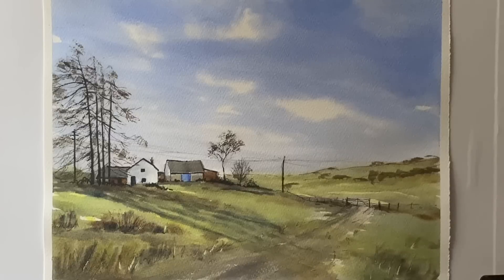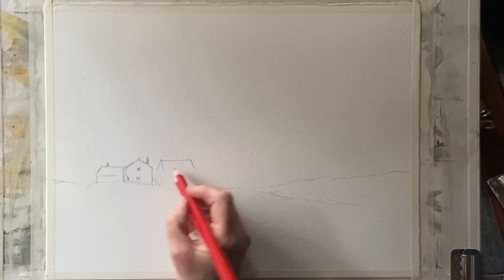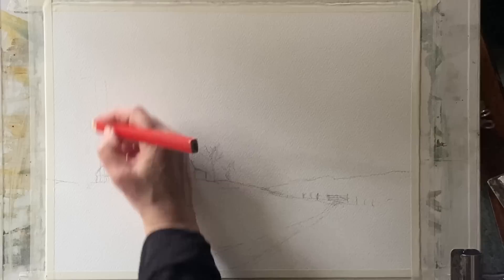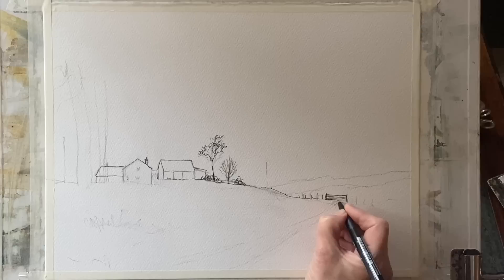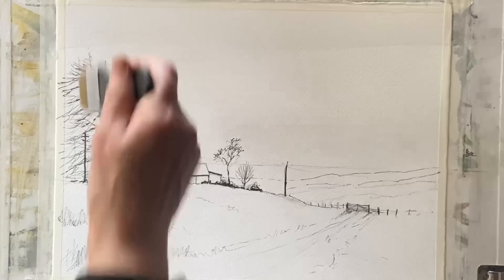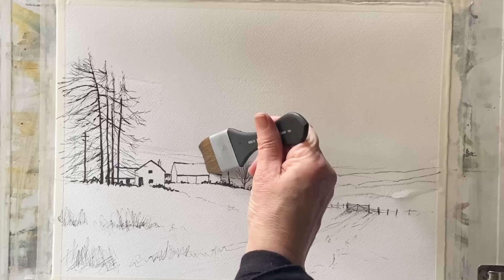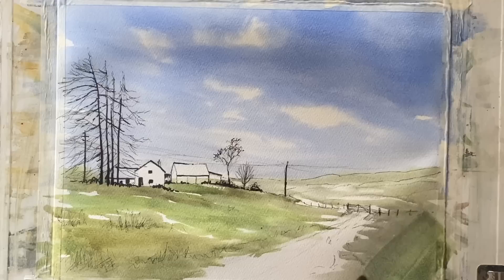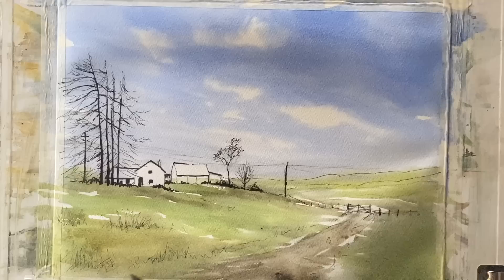Paint Lois' Simple LAKE DISTRICT Loose WATERCOLOR Landscape Painting Line & Wash Watercolour Demo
It's Lois here today,  please join me as I paint this beautiful scene from The Lake District in the North of England,  trying to capture the bleak beauty of the sky, hills and the little farm nestled below the tall pine trees, with the focus on the sunlight on the fields. It's an impressionistic loose watercolour painting using the line and wash and wet in wet method and really simplifying the scene to create atmosphere rather than the detail.

Materials: Saunders Waterford 140lb/300gsm cold pressed watercolour paper, 11" by 15"/28cms x 38cms. It is taped to my board and my board is at an angle of about 45 degrees.   I used a carpenter's pencil to draw the scene, and a size Medium waterproof Faber Castell fine liner and a brush pen to ink in the line work. My colours today are cobalt blue, ultramarine blue, lavender blue, cad yellow, burnt and raw sienna

Purchase Morgaine's original paintings and handmade paint